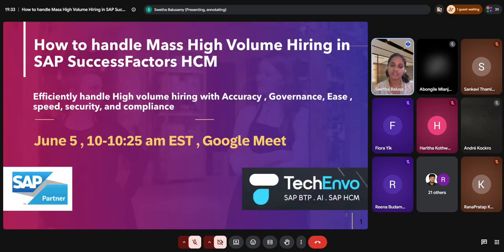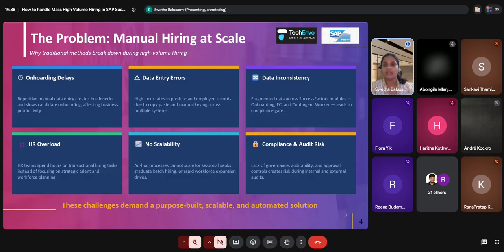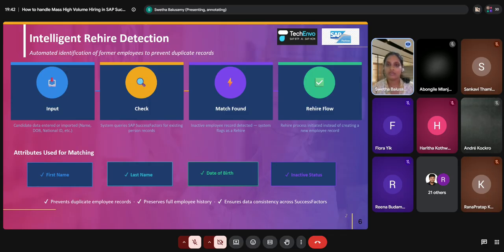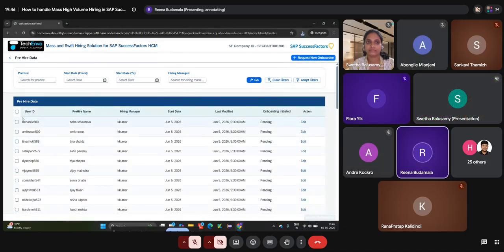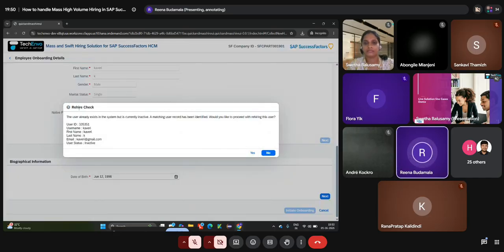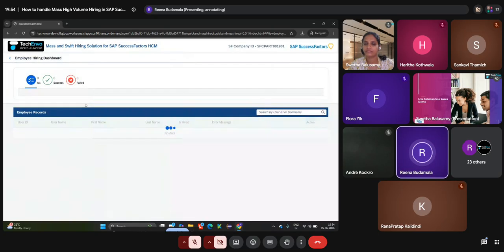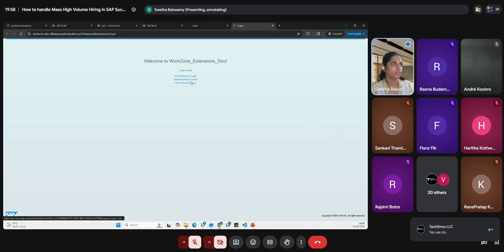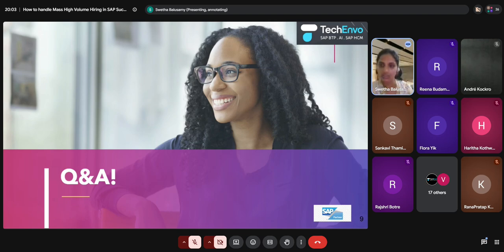How to handle Mass and Swift(Quick) Hire in SAP SuccessFactors HCM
Many organizations spend hundreds of hours regularly managing and processing large-scale hiring activities. This session will demonstrate how to streamline, optimize, and automate these processes efficiently to reduce administrative effort and improve productivity.